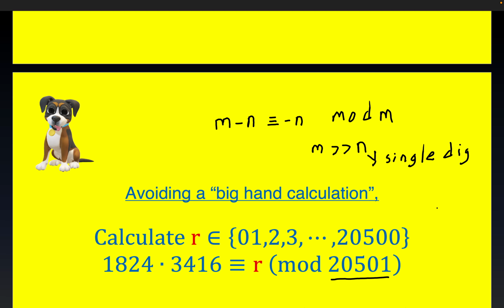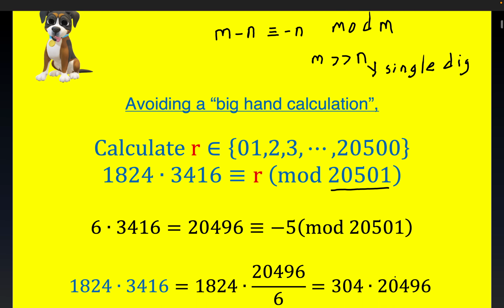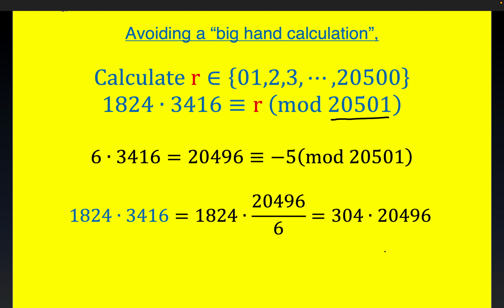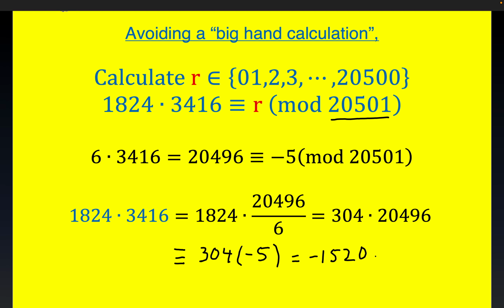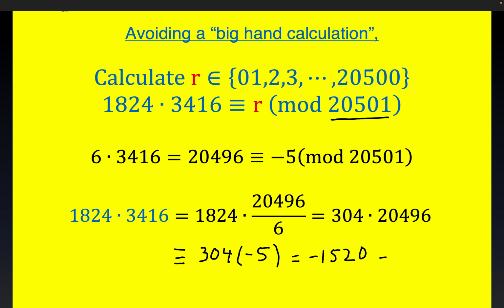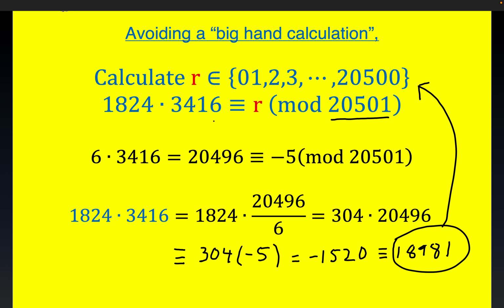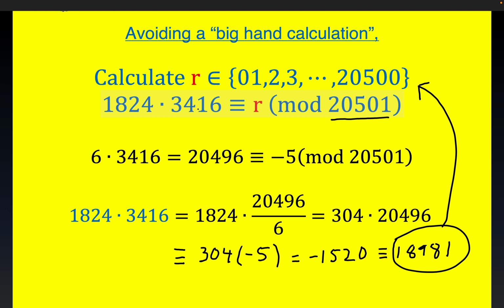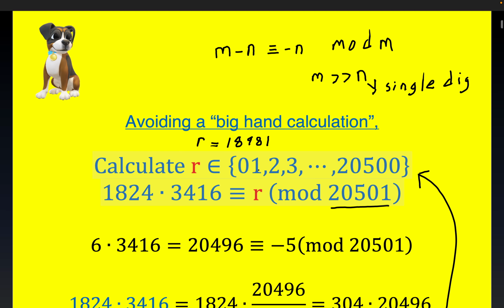Avoiding a “big hand calculation”, Calculate r∈{01,2,3,⋯,20500} such that 1824∙3416 ≡ r (mod 20501)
5 Digit Modulus Congruence Reduction No Calculator
University of California at Irvine Math Department(Neil M. Donaldson) created lucid free content related to this topic from a foundational perspective. Important result for creating single digit modular arithmetic multiplications is (m-n) == -n modulo m. This can yield single digit negative residues producing another negative integer that one can sum with multiples of the positive modulus  to find a solution in the desired range! There are many magnanimous with their time humble educators in Rowland Hall.